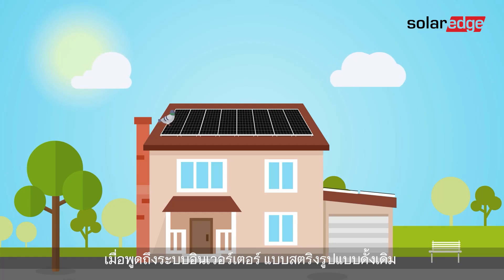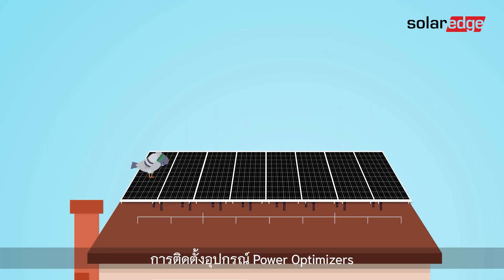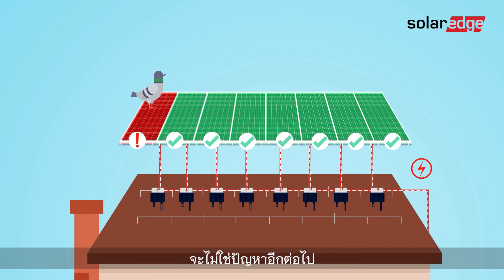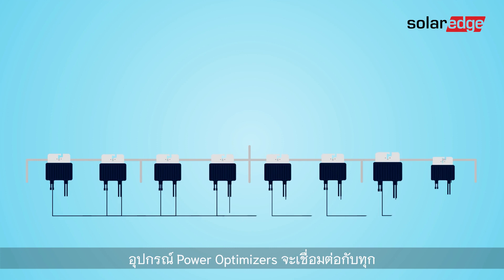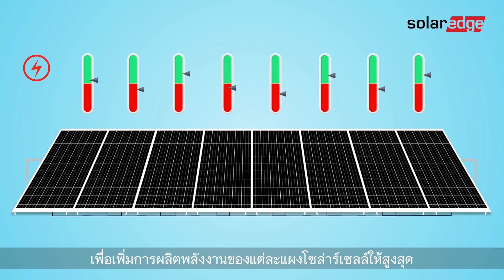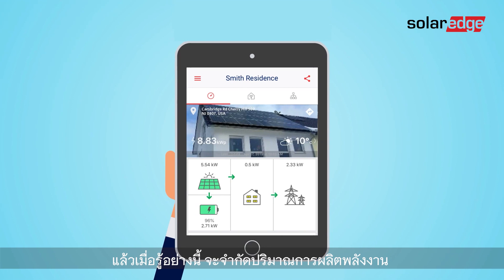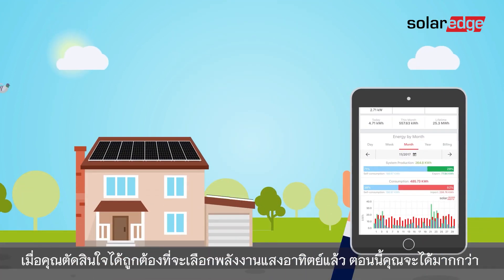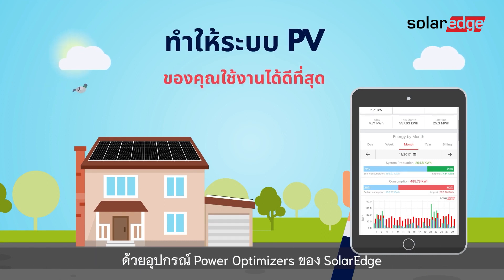เพิ่มประสิทธิภาพการผลิตพลังงานแสงอาทิตย์ด้วย Power Optimizer ของ SolarEdge I ประเทศไทย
"ระบบโซล่าร์เซลล์แบบสตริงทั่วไปจะติดตามจุดพลังงานสูงสุด (MPPT) ของสตริงทั้งหมด ซึ่งหมายความว่าหากแผงโซล่าร์เซลล์บางแผงผลิตพลังงานได้น้อยกว่าแผงโซล่าร์เซลล์อื่น ๆ ประสิทธิภาพการผลิตพลังงานแสงอาทิตย์ของระบบก็จะลดลง

Power Optimizer ของ SolarEdge จะช่วยแก้ปัญหานี้โดยติดตาม MPPT ของแต่ละแผงโซล่าร์เซลล์แยกกัน ส่งผลให้ประสิทธิภาพการผลิตพลังงานแสงอาทิตย์ของระบบเพิ่มขึ้น หมดปัญหาจาก Mismatch Loss

ดูวิดีโอนี้เพื่อเรียนรู้เพิ่มเติมว่า Power Optimizer ของ SolarEdge สามารถเพิ่มพลังการผลิตของระบบโซล่าร์เซลล์ทั้งระบบได้อย่างไร

สนใจรับคำปรึกษาจากผู้เชี่ยวชาญ ติดต่อเราที่
หรือ LINE Official @solaredgethailand "